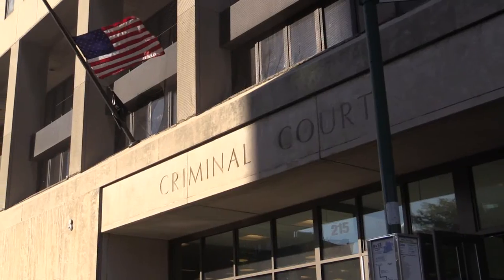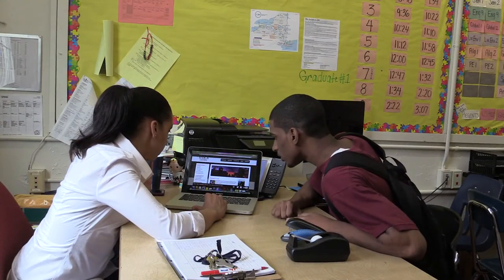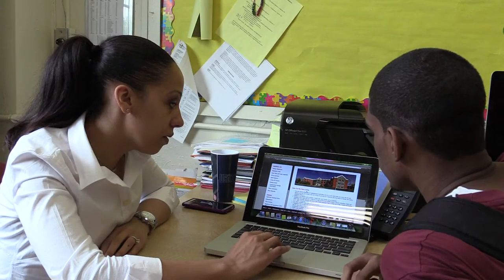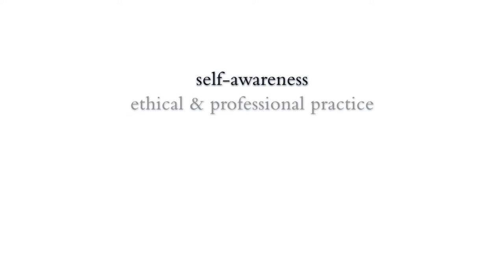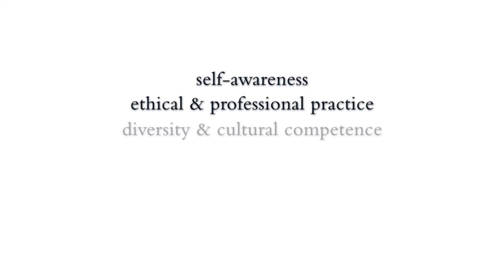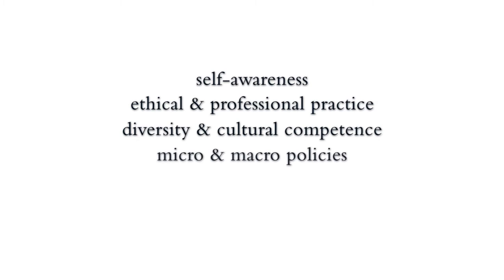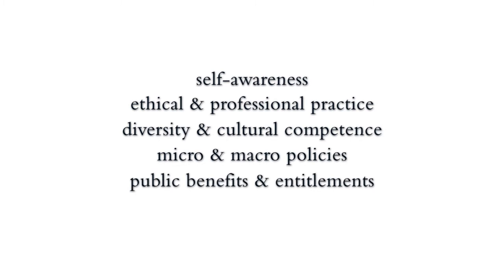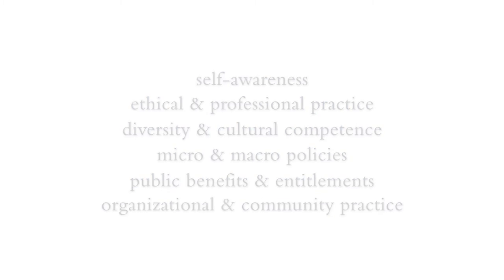Kathryne Leak Introduces '"Preparation for the Profession" ("P for P")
Assistant Dean Kathryne Leak, who directs Columbia School of Social Work's Field Education Department, provides an overview of "Preparation for the Profession," an orientation course that prepares first-year social work students for their first field assignments.